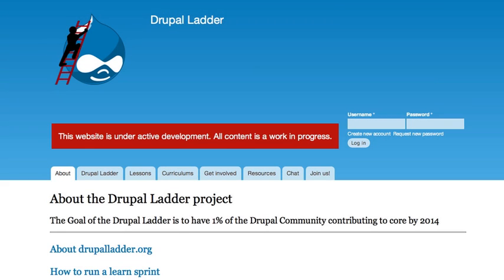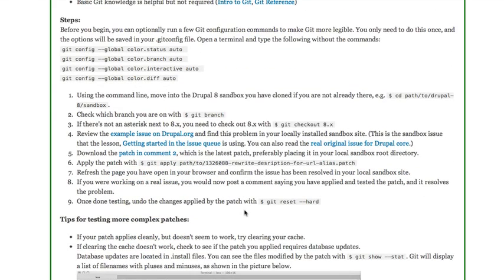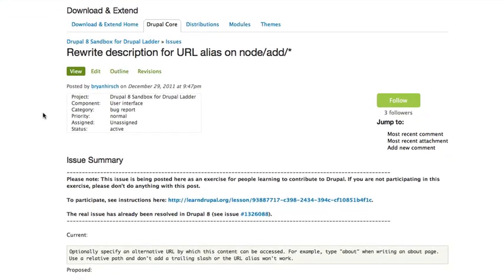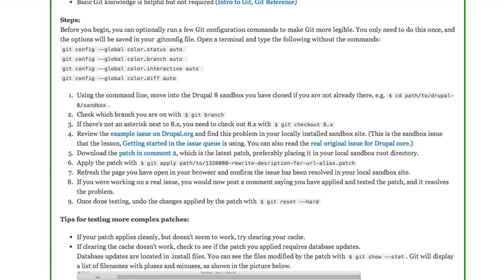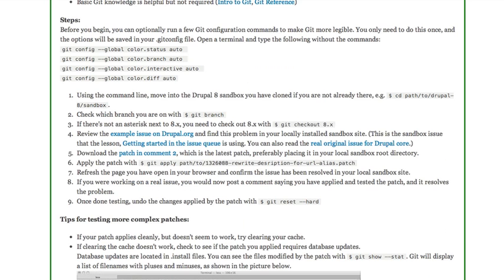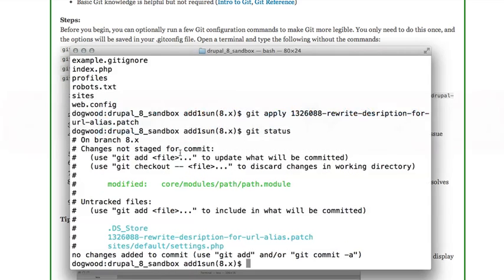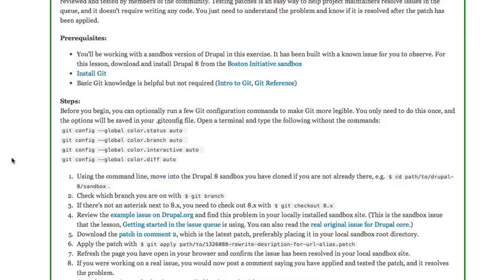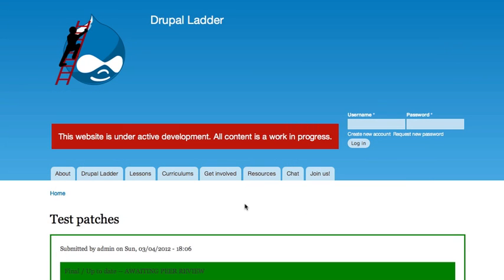Drupal Ladder: Test Patches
In this video we will walk through the process of testing existing patches in the Drupal.org issue queue. We will read an issue, download and apply the patch with Git, and then test it to see if it works. This video follows the instructions on the Test patches lesson on learndrupal.org.